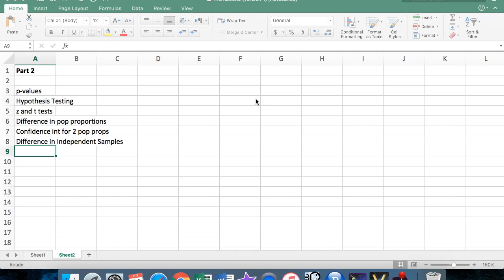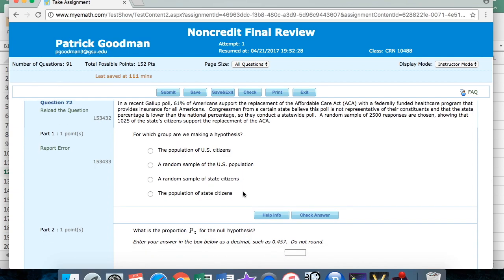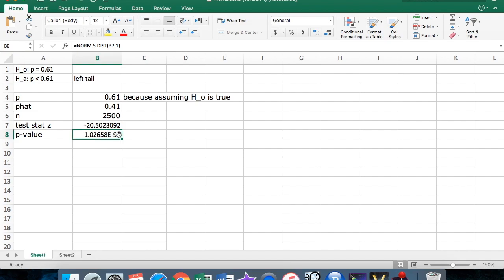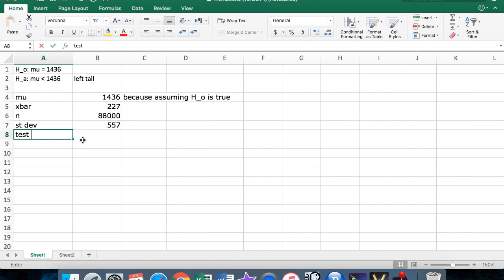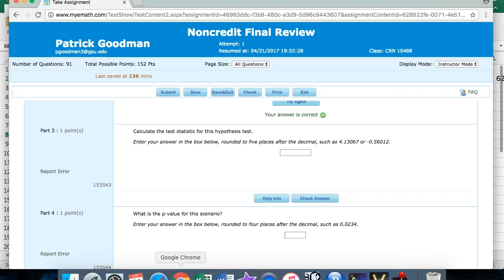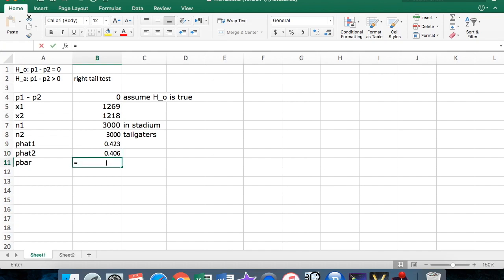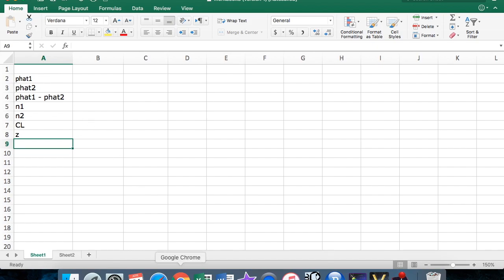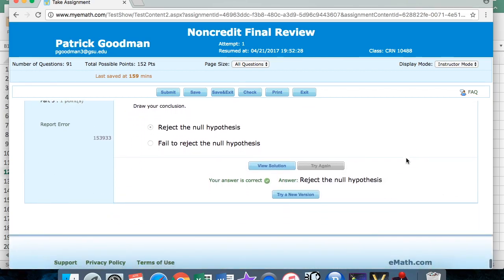Math 1070: Final Exam Review - pt2 on eMath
This video is about the eMath Final Review